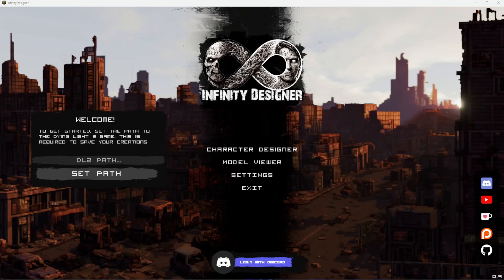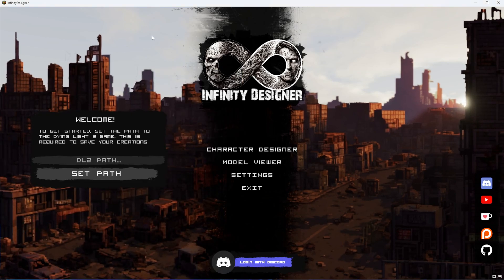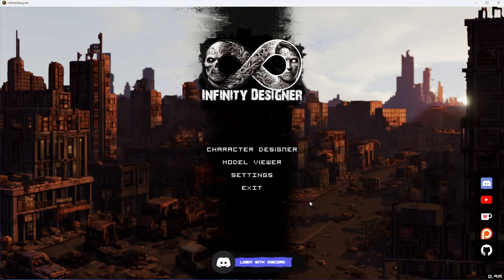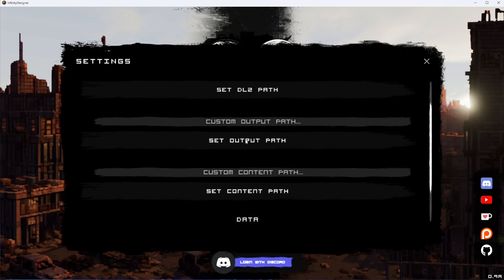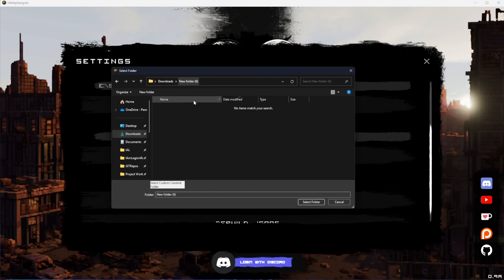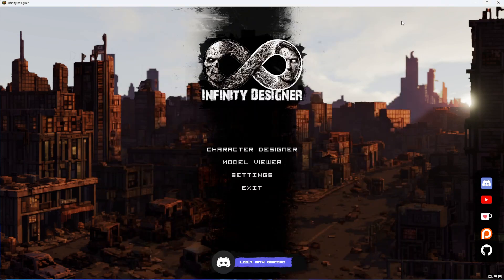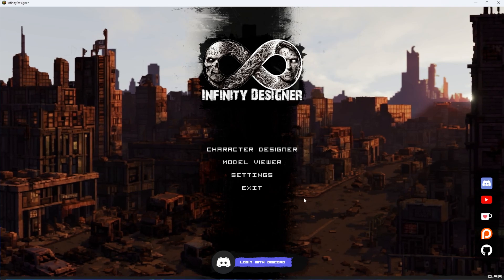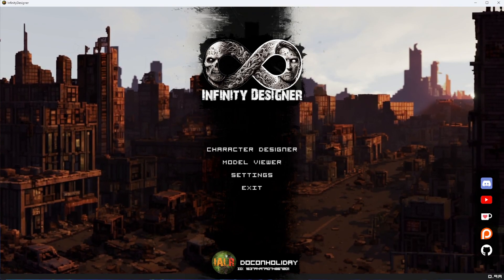Infinity Designer - Getting Started - 01 - Main Menu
Hey welcome back everyone,
This video will cover how to setup the main menu when you first start using the Infinity Designer. This also covers loading in custom textures, setting a custom output folder, and logging into Discord

This is the early release version to get feedback from the community!

Support ongoing Development here!